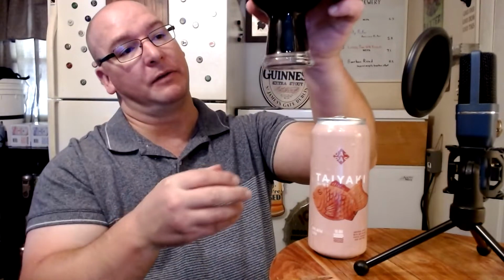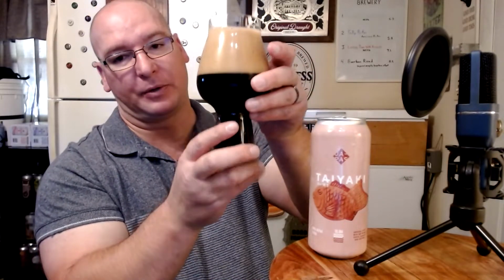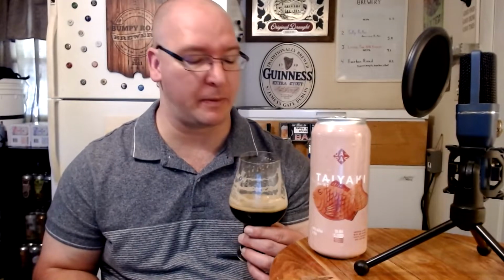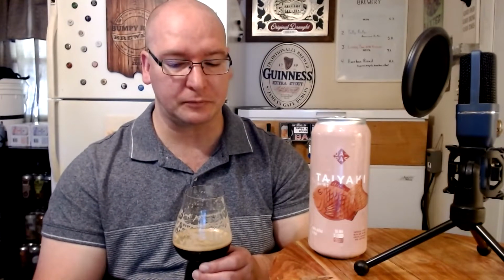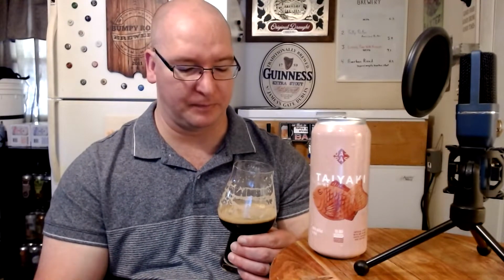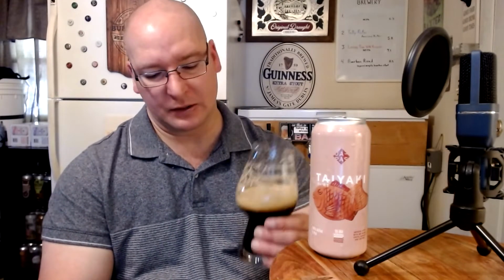"TAIYAKI" imperial stout - Japas Cervejaria Artesanal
This beer was inspired from Taiyaki, a type of pastry very famous in Japan that is baked in the shape of a fish and has a texture similar to a waffle dough. It comes with several types of fillings, the most traditional being with Anko, a sweet paste of Azuki beans that was also one of the ingredients chosen for this beer. Taiyaki is a Pastry Imperial Stout with a velvety texture, smooth, with hints of chocolate, vanilla and a light caramel background
Scores a 3.84/5 on Untappd. now see what I think about it in this Bumpy 50 point inspection